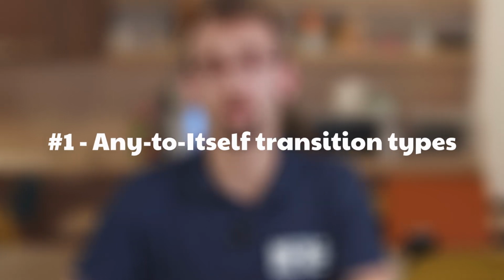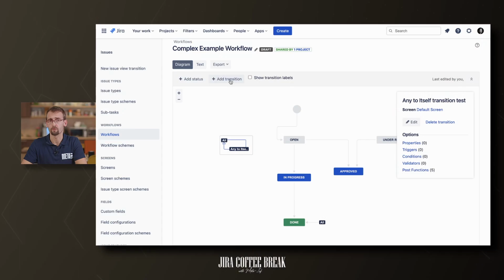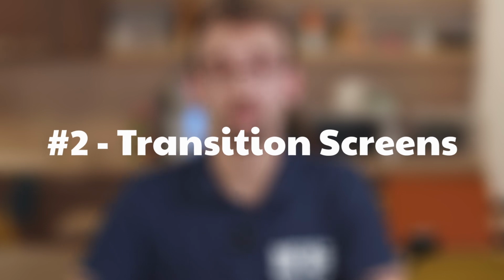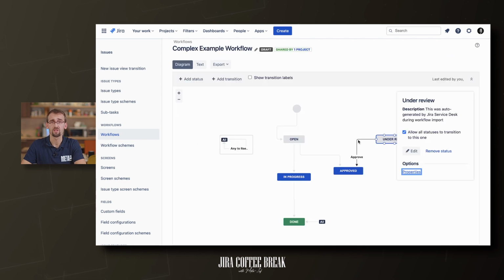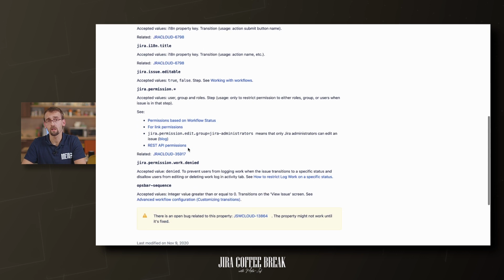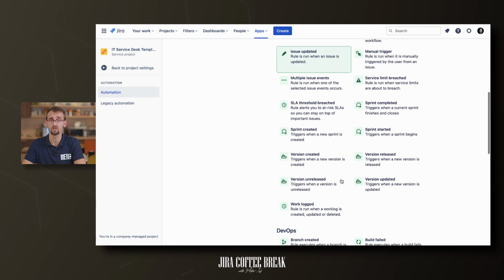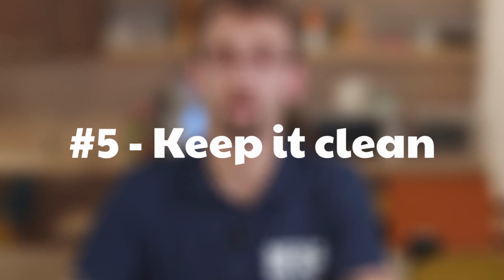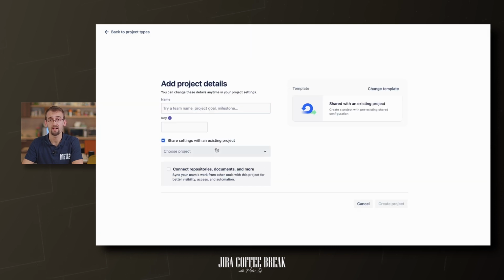Advanced Jira workflow settings | Jira Coffee Break with META-INF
Advanced Jira workflow settings in just a few minutes! In this Jira tutorial series, our goal is to help you learn as much as you can in just a couple of minutes... in just a coffee break, you might say 😉

Get the free Jira educational documents prepared by our Solution Partner team

Were you able to drink your coffee while watching?

00:00 - Introduction
00:33 - #1 - Any-to-Itself transition types
01:41 - #2 - Transition Screens
02:12 - #3 - Transition & Step properties
03:16 - #4 - Automations
04:20 - #5 - Keep it clean
05:09 - Wrap it up quickly